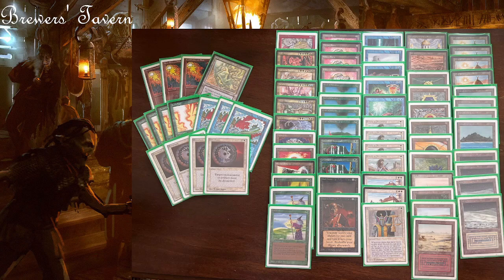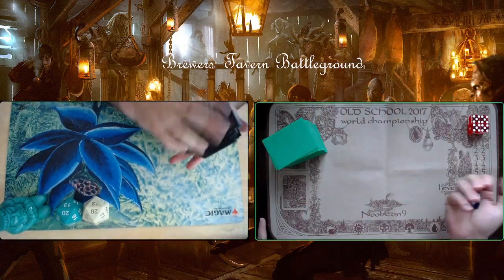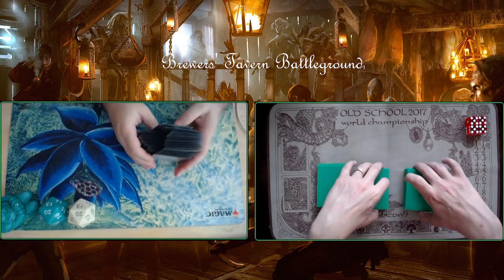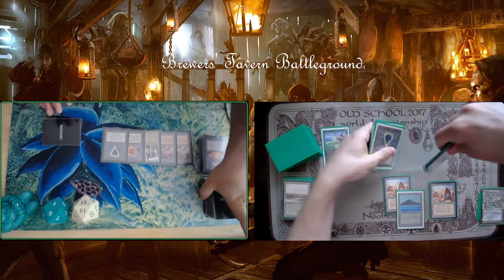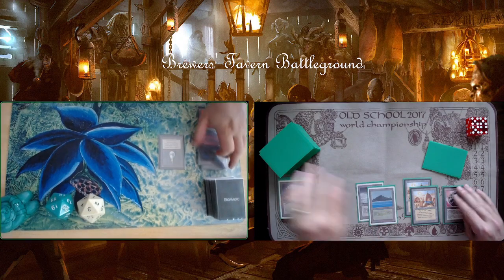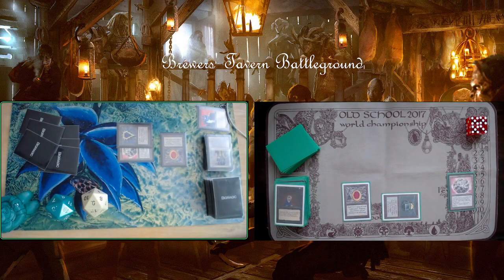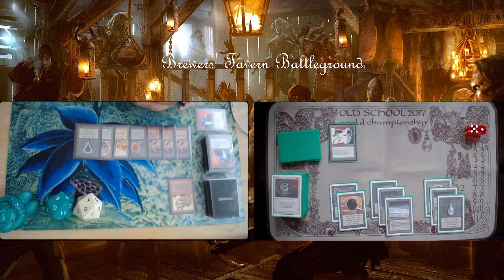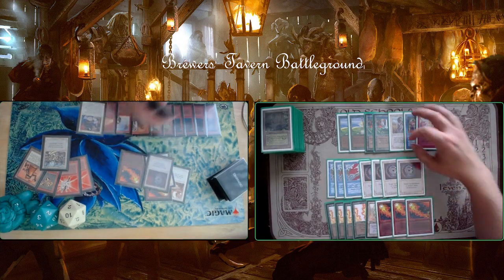Episode 105 - 5 Color Elders vs RW Ydwen - Brewers' Tavern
This is the 105th episode of our Old School Brews section.